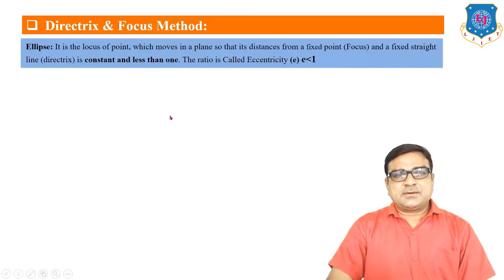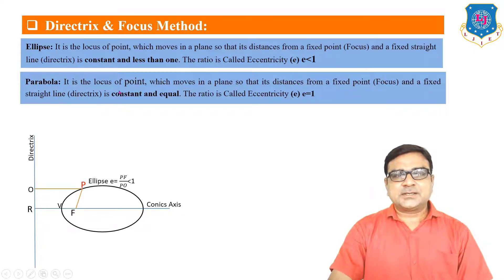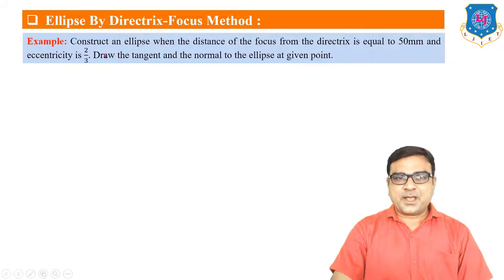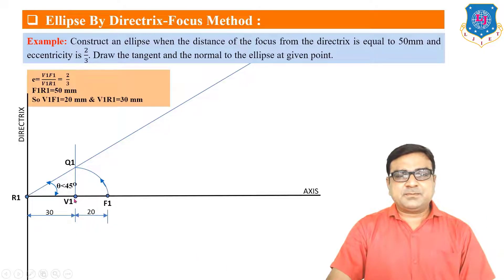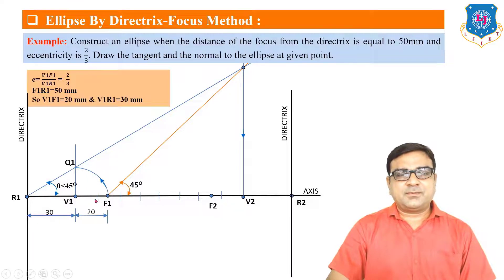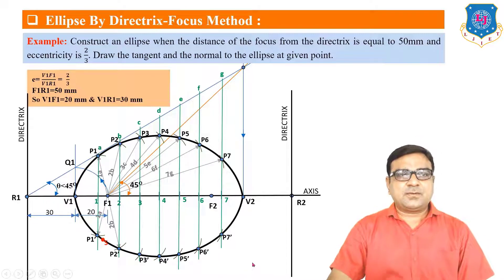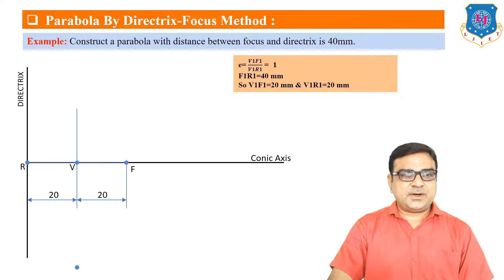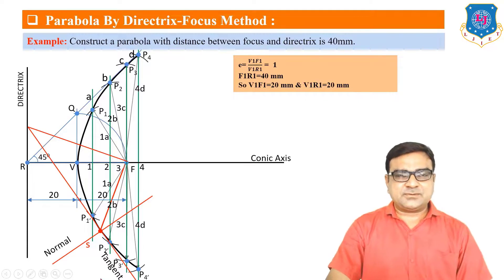Lec-09_Engineering Curves – III Directrix And Focus | Engineering Graphics | First Year Engineering